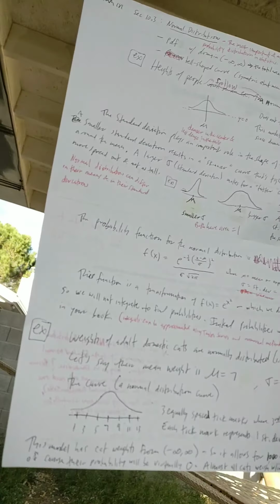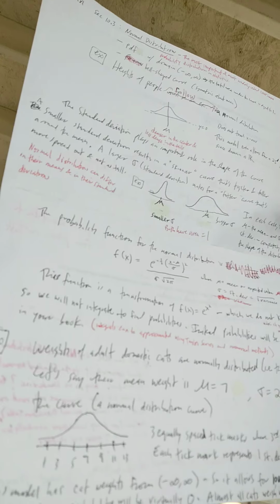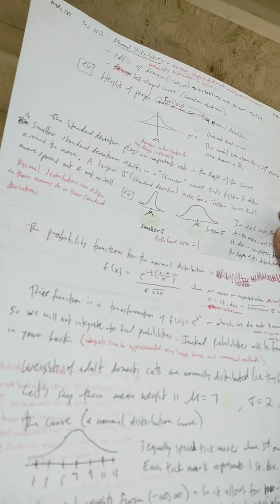Calc 2, sec 10.3